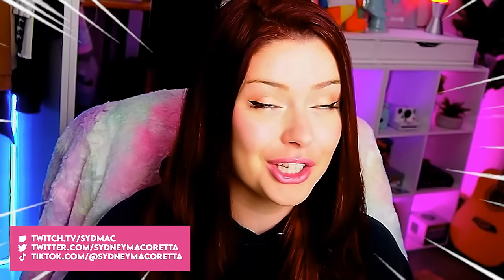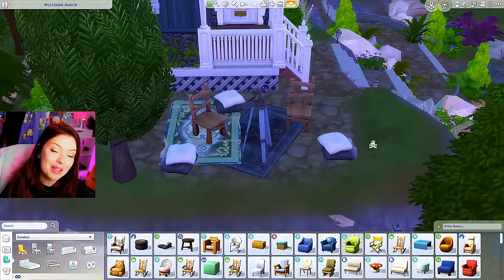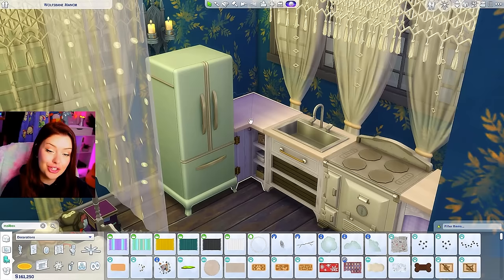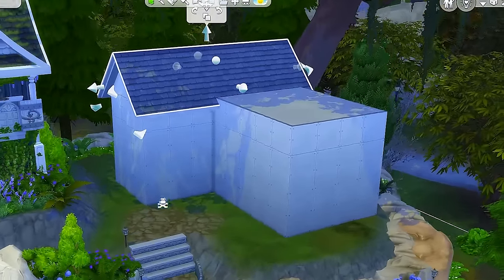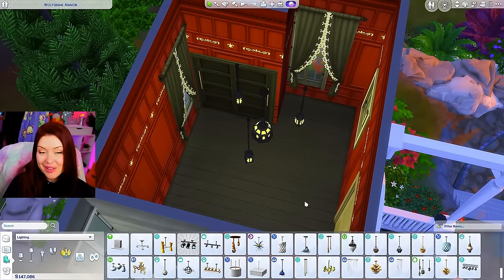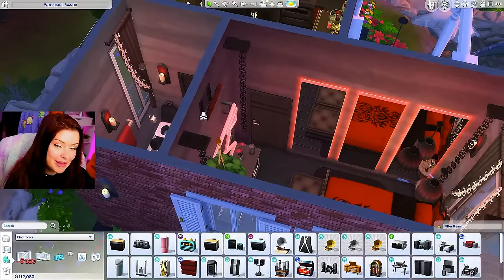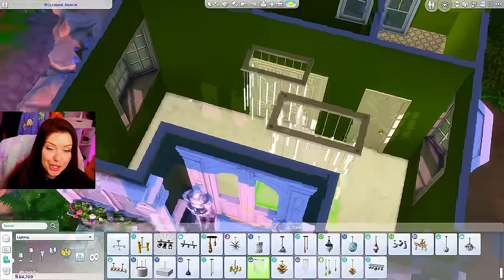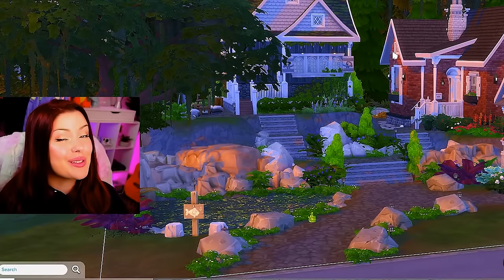Each Tiny Home is a Different DEADLY SIN // Sims 4 Build Challenge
In this sims 4 build challenge, every tiny home is a different deadly sin! We'll be using a random wheel generator to determine which of the 7 deadly sins we'll be building tiny homes for, and then building and decorating according to that sin aesthetic! Similar to the every room is a different blank challenge! OPEN FOR LINKS!

Every Tiny Home is a Different Deadly Sin
00:00-00:51 Intro & Rules
00:52-09:01 Sloth
09:02-16:19 Lust
16:20-22:17 Envy